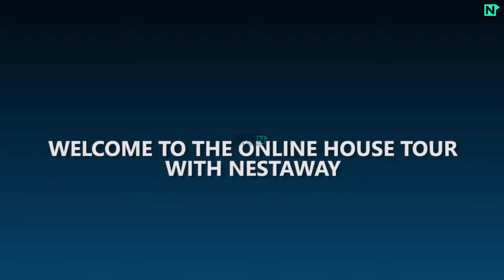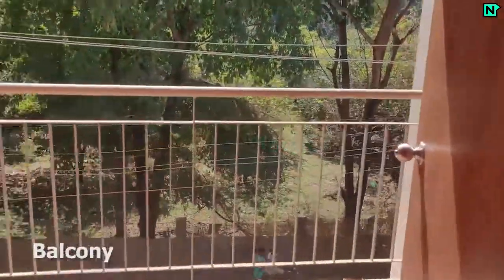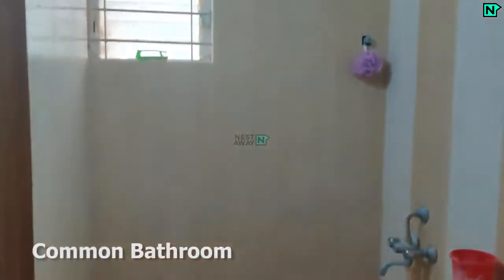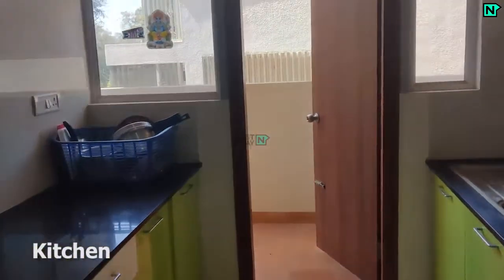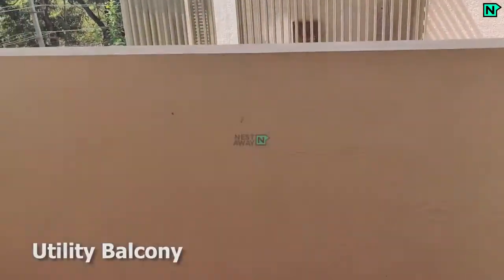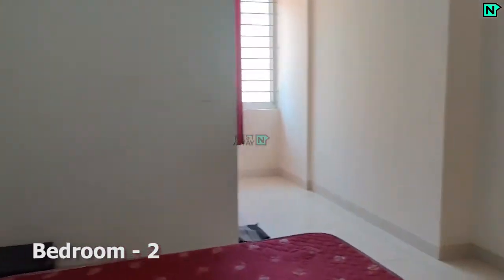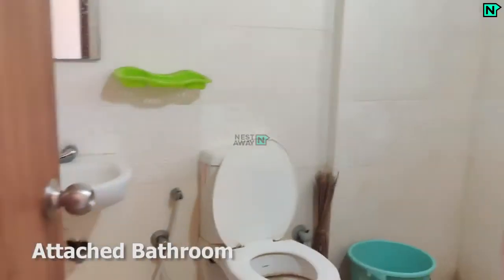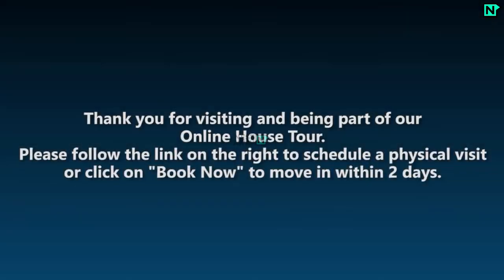2 BHK Flat on rent in Whitefield, Bangalore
Here is a video tour of the Nestaway House - 25316 located at Whitefield, Bengaluru. This house is ideal for family looking for a house to rent in Whitefield in Bangalore.

Living Room- 0:05
Bedroom1- 0:25​
Kitchen-  0:36​
Bedroom2-  0:54​​​​​

Other Amenities: Fullyfurnished, Lift, Security, Sofa, TV etc.